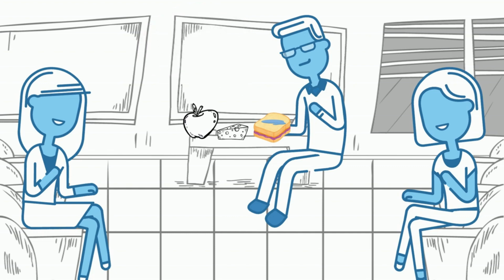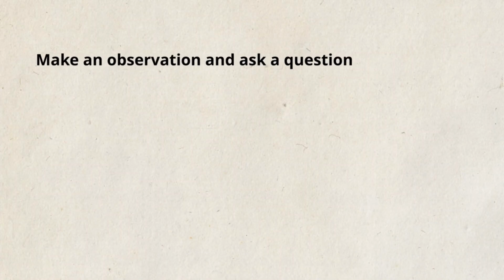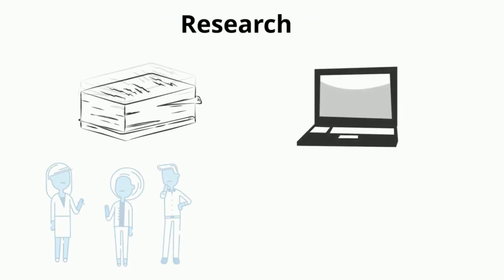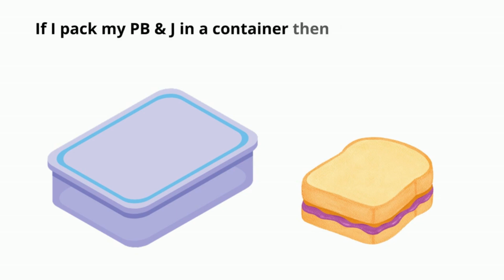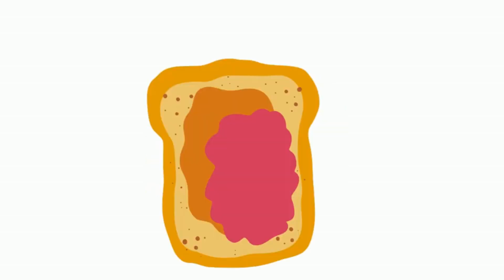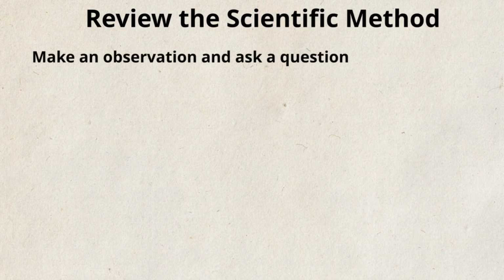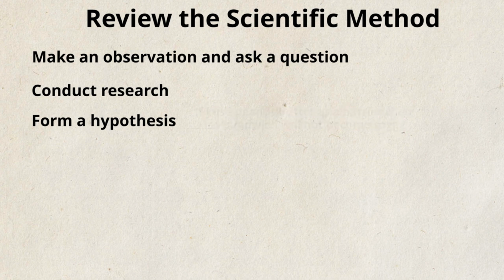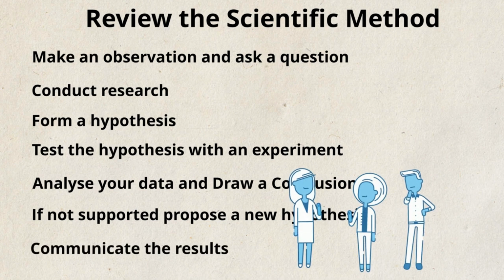Scientific method # what is scientific method| scientific method with examples for kids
Whether you're a student, a science enthusiast, or simply curious about how scientific knowledge is acquired, this video is for you. Gain a deeper understanding of how the scientific method empowers us to ask questions, test theories, and expand our understanding of the world around us.
Prepare to be inspired as we explore the power of the scientific method and its role in shaping our understanding of the natural world. Join us on this captivating journey of discovery and unlock the secrets of scientific inquiry.
# science # scientific method # definition of science # science in real life # scientific method with example # science for students